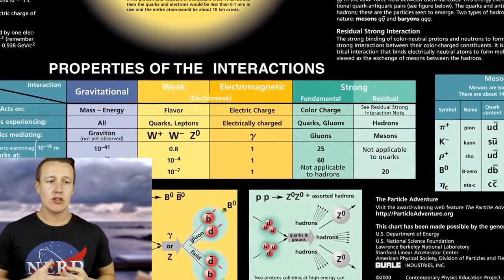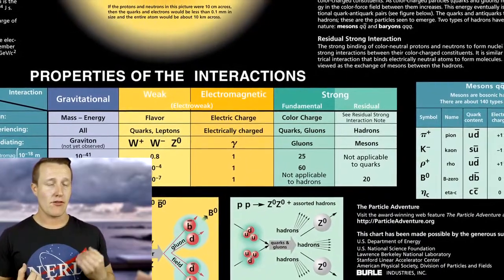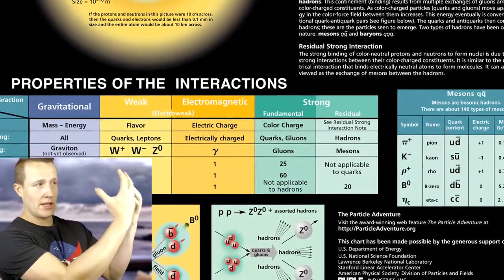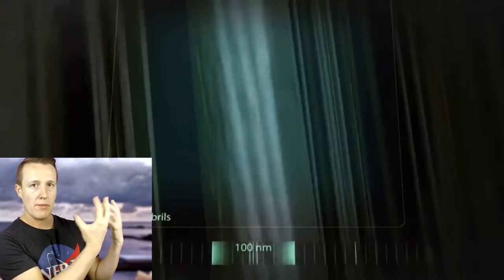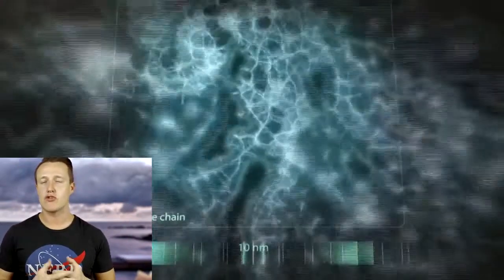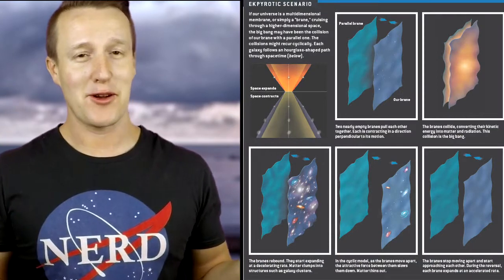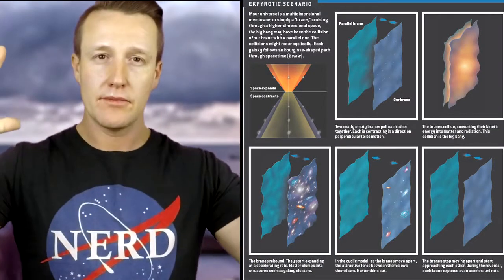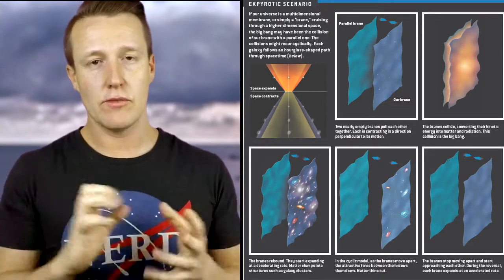Day 40:Video on M theory and Super String Theory: The theory of everything explained..With a Twist!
Spin the Karma Wheel and Share, Like or comment